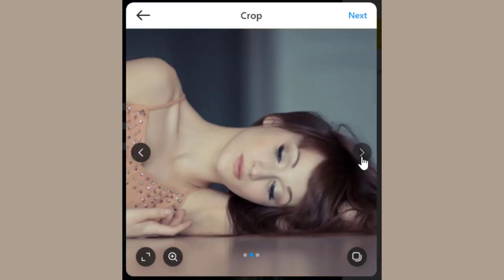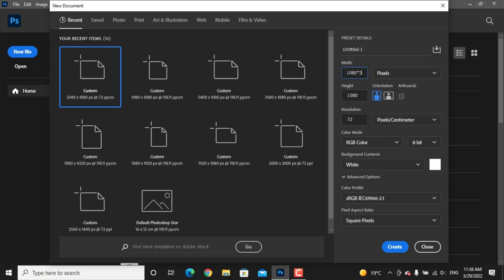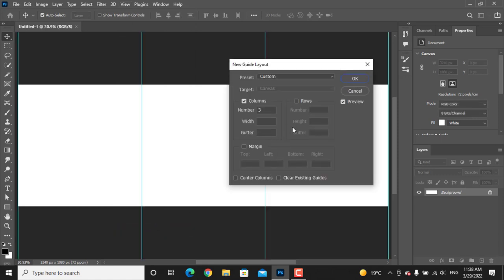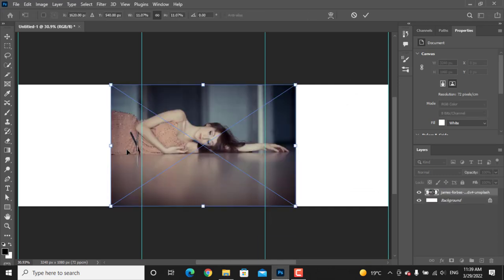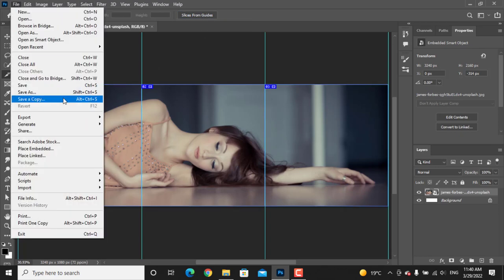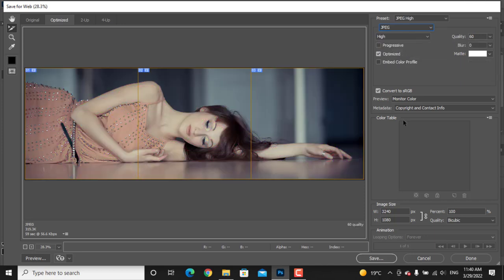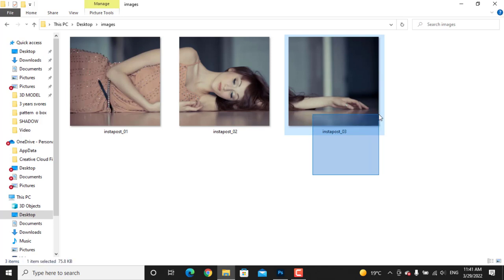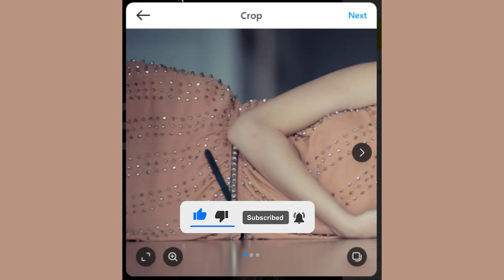SEAMLESS CAROUSEL Instagram posts Design in Photoshop in 2 Min!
► About this Video :
This is in detail short video of how to make an Instagram carousel.  The process is very easy you just slice the photo and export it!
Hope that it helps you!